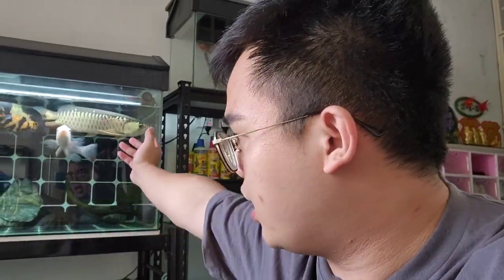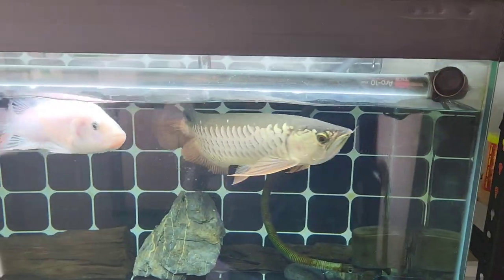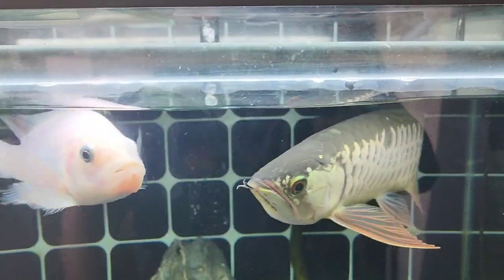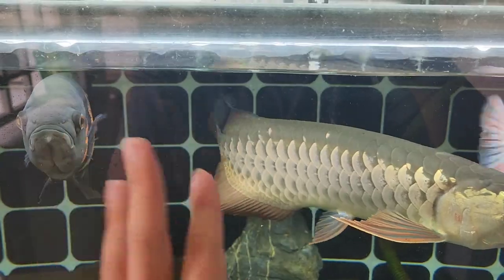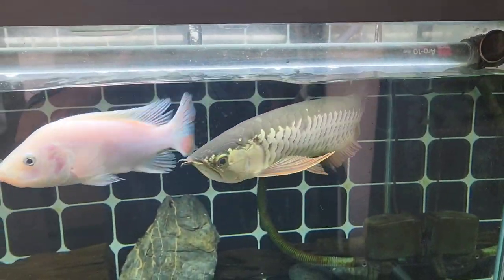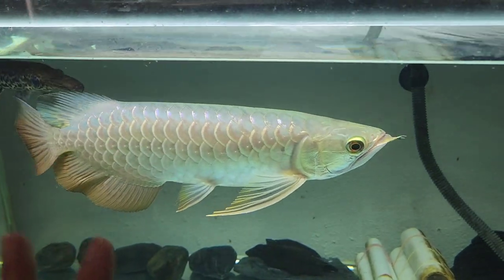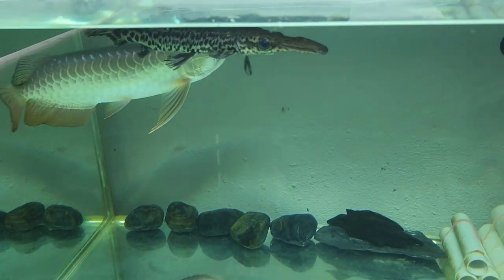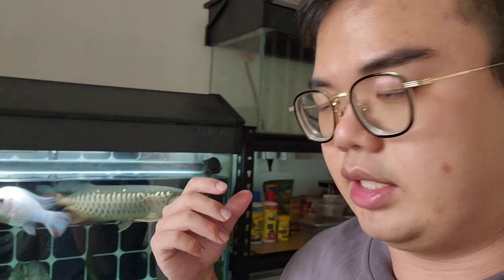Highback VS Crossback Arowana COMPARISON